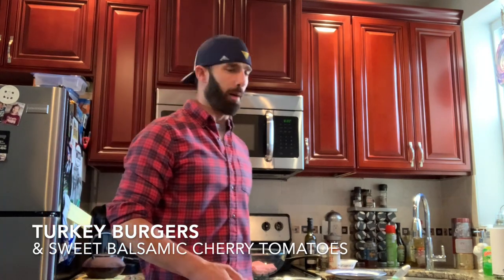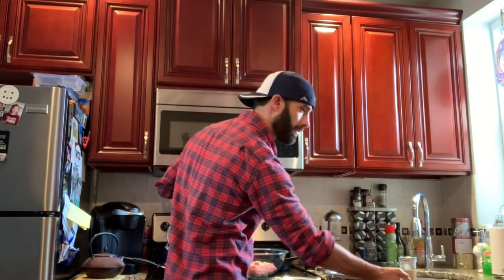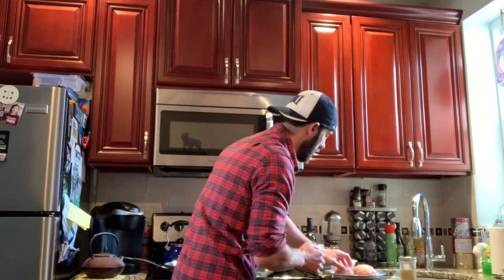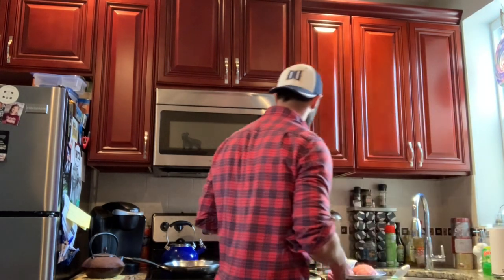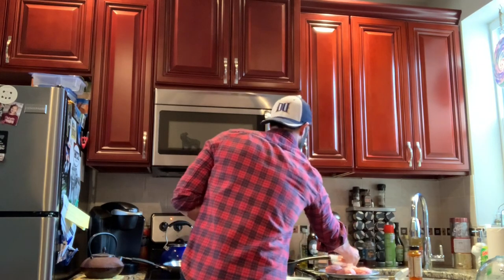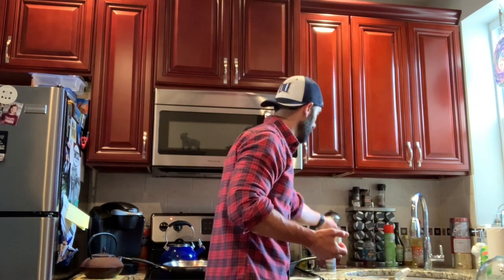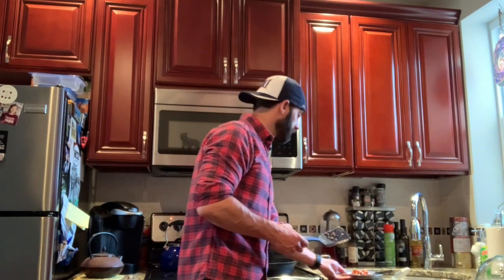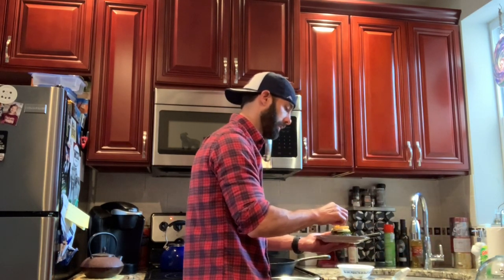Turkey Burgers and Sweet Balsamic Cherry Tomatoes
Turkey or Extra Lean Ground Beef Burger
-Step 1 Combine all ingredients in a mixing bowl
  *Ground Turkey or Extra Lean Ground Beef
  *Chili powder (1 pinch)
  *Fresh minced garlic (1 tsp)
  *Onion chopped (2 tbsp)
  *Worcestershire sauce 1 tsp
-Step 2
  *spray pan with extra virgin olive oil and turn stove to medium heat
-Step 3
  *Form burgers and add to pan
  *Cook all the way through or until desired temperature
-Step 4 Add toppings to burger
  *Cheddar cheese (or desired cheese)
  *Spinach chopped (or lettuce, etc.)
  *Pepper (or mushrooms, etc.)

Sweet Balsamic Cherry Tomatoes
-Step 1 Cut your tomatoes in half
-Step 2 Preheat a pan on medium heat
-Step 3 Add ingredients to pan
  *Extra virgin olive oil (1 tbsp)
  *Balsamic vinegar (1 tbsp)
  *Honey (1 tbsp)
  *Cherry tomatoes (1 1/2 cups)
  *Pine Nuts (1/4 cup)
-Step 4 Stir occasionally
  *when tomatoes look done remove from pan and put on you plate
-Step 5 Continue cooking sauce until it begins to thicken.  Pour sauce over the tomatoes.